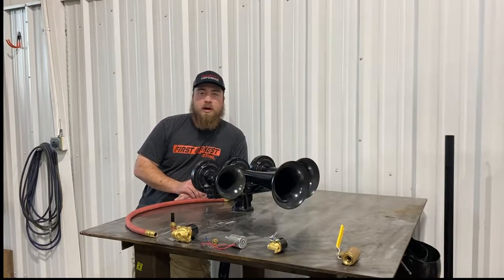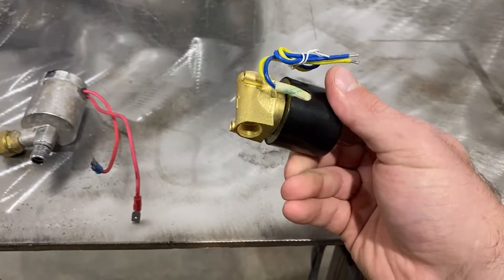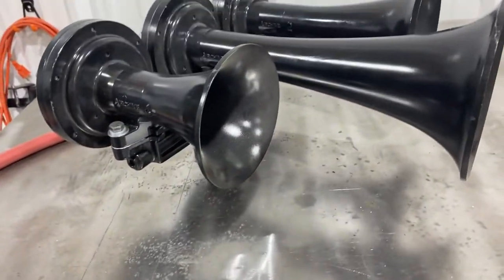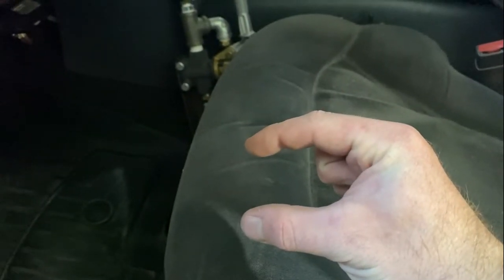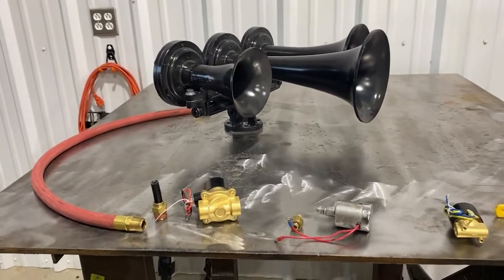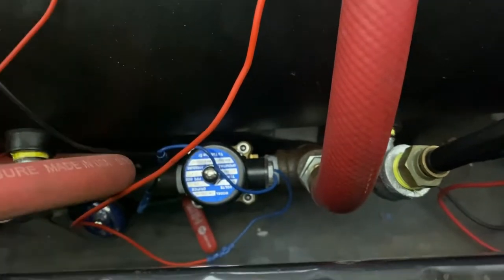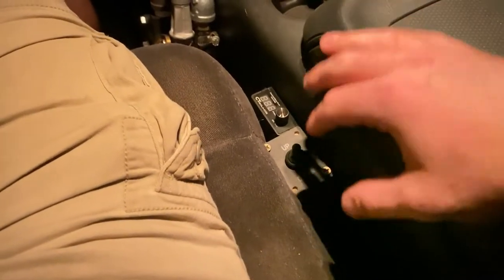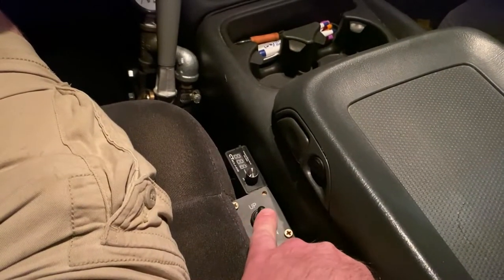Graham White And Solenoid Valves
In this video I talk about solinoid valves as well as manual valves and their pros and cons.